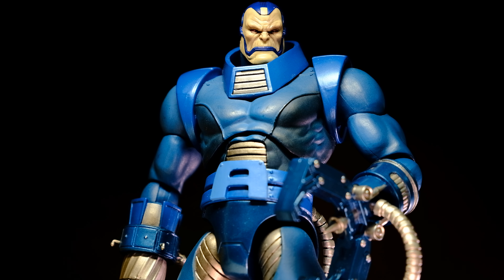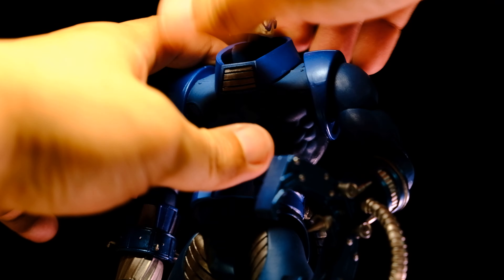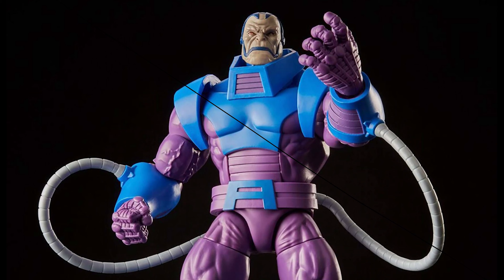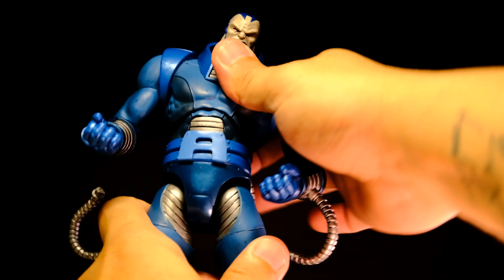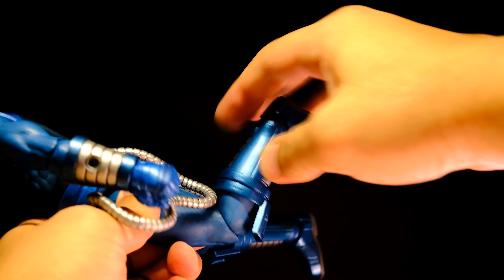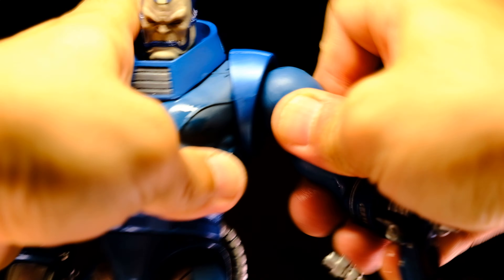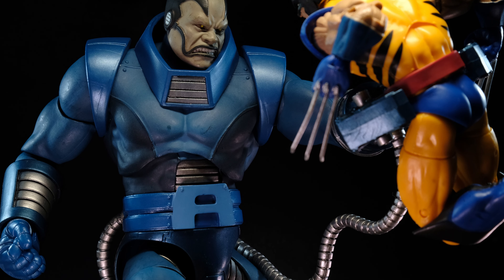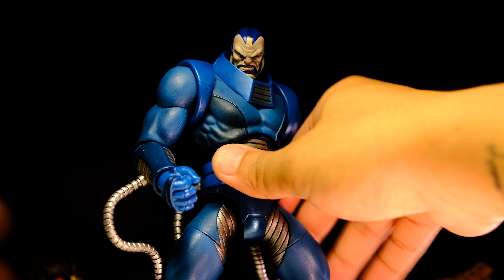Marvel Select Apocalypse action figure review!